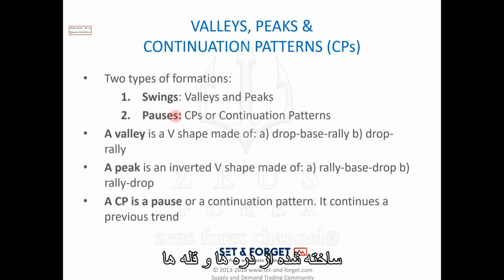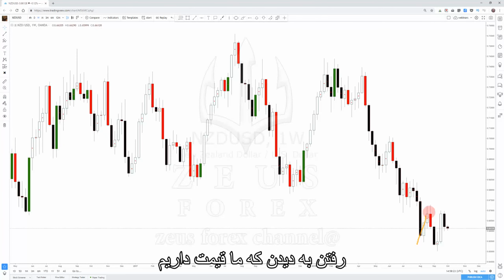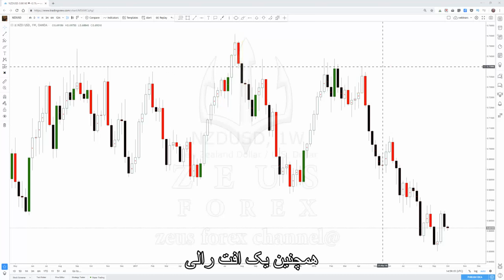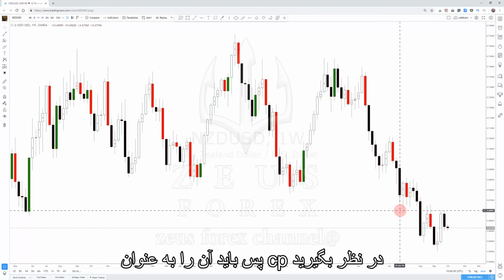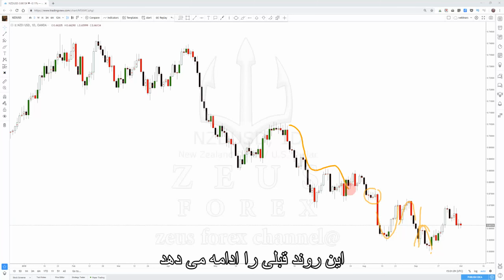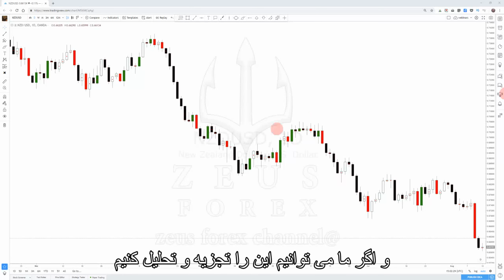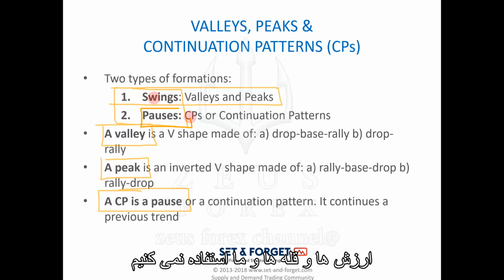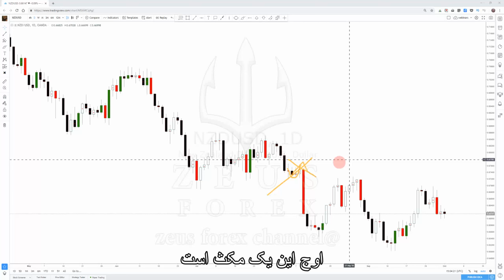04 3 Valleys Peaks and CPS